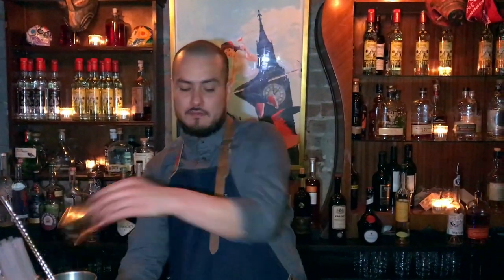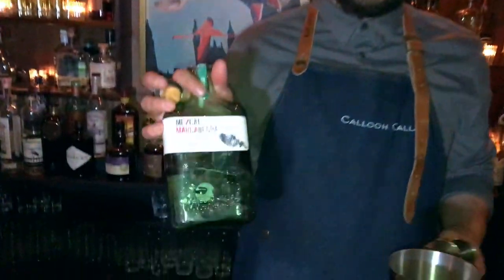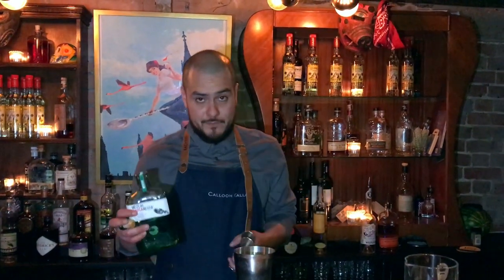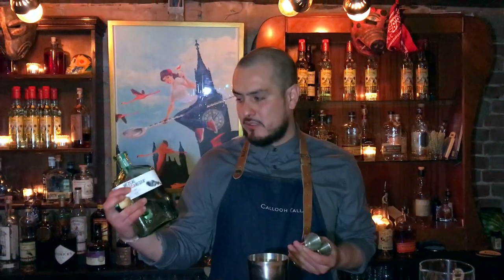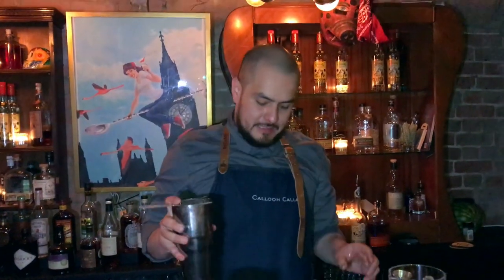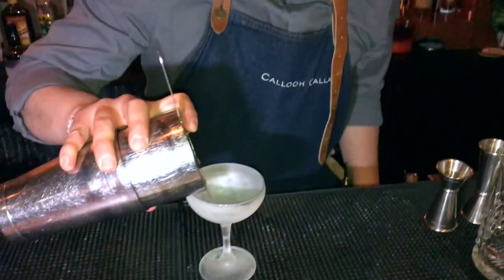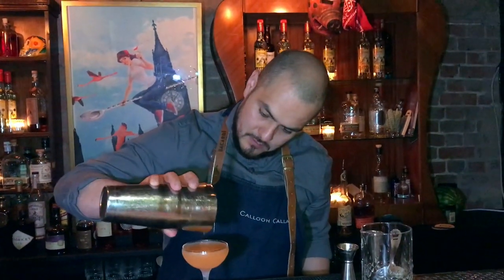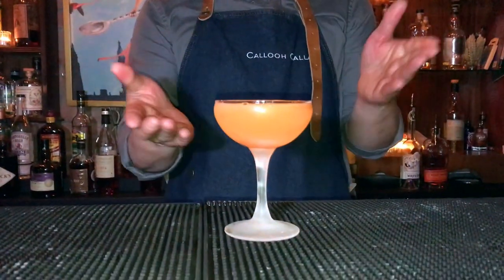Nazareth Rodriguez from JubJub at Callooh Callay (London): Naked and Famous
Nazareth Rodriguez from JubJub at Callooh Callay made his twist on a classic cocktail for us, Naked and Famous